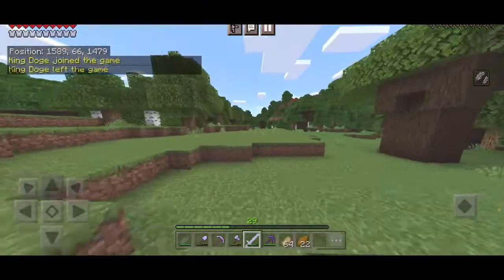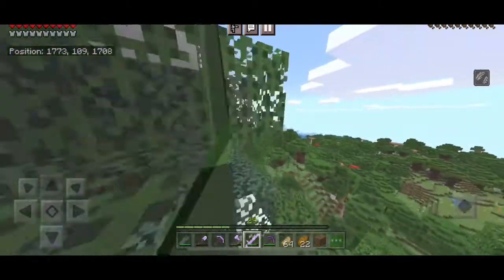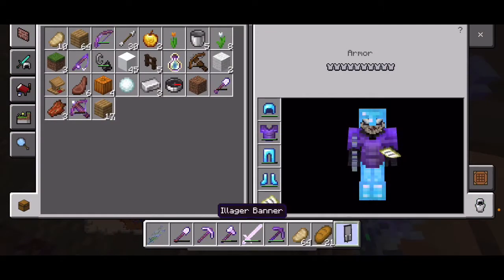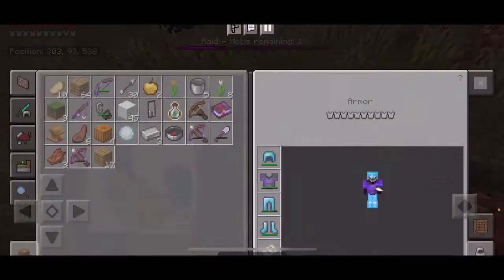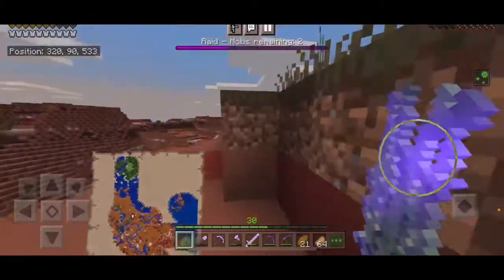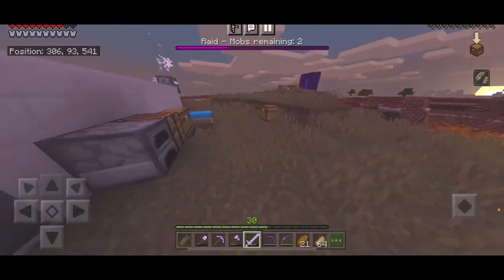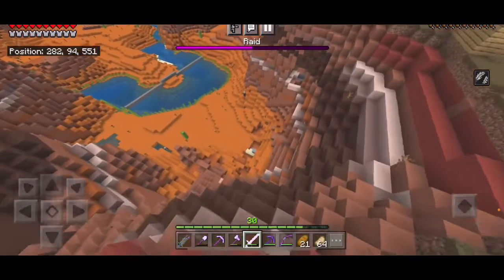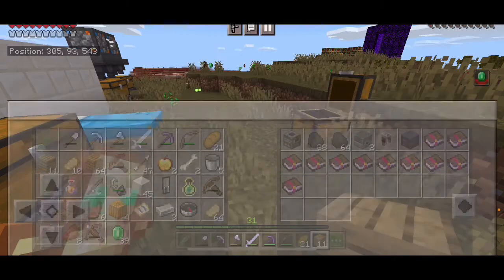My First Raid minecraft modded hardcore episode 7